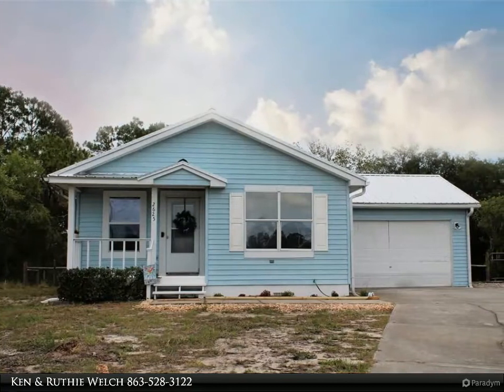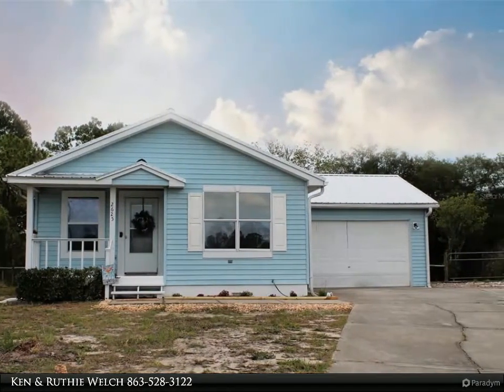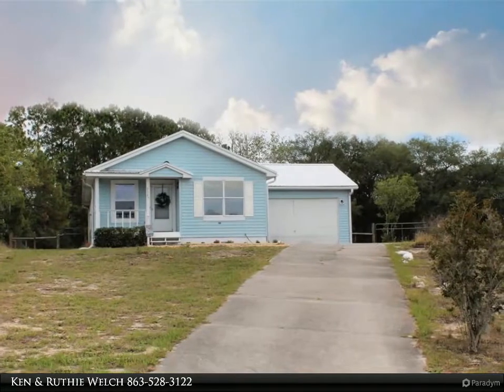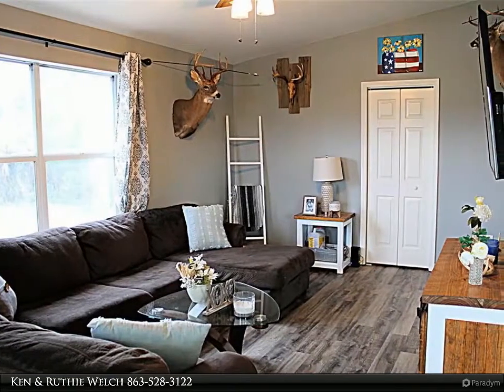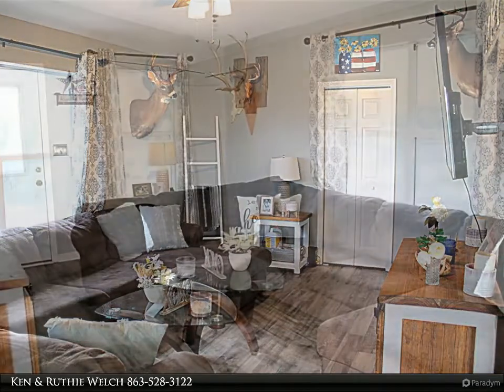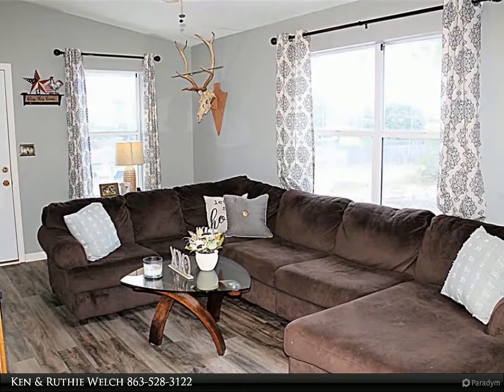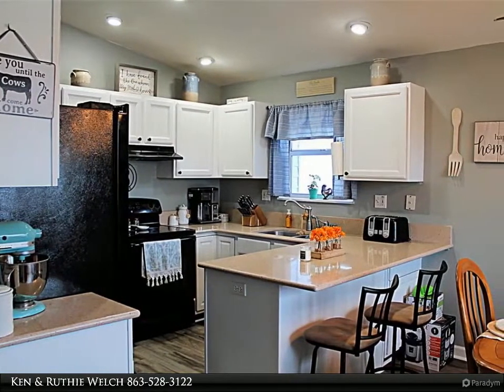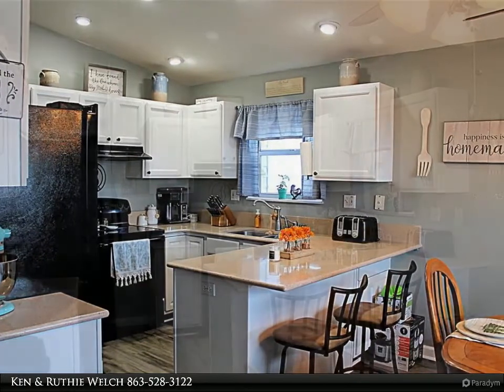Century 21 At Your Service Realty - 2625 ROSEWOOD CIRCLE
This home is on .55 Acres with a fenced back yard. The home has solid surface counter tops, cathedral ceiling and new flooring(Nucor, a water proof vinyl) throughout the entire home. The house is well maintained and recently received a new metal roof. Inside there is a dining room, living room, kitchen with a breakfast bar, inside laundry closet, 2 bedrooms and 2 bathrooms. All kitchen appliances and washer and dryer are included. Enjoy the peace and quiet while sitting on the screened porch in back. The HOA is optional but membership is only about $170.00, per year and provides access to the community amenities which include a boat ramp and access to Lake Walk in Water. The house is located just East of Lake Wales with several fishing lakes and public golf courses in the area. LegoLand Florida is only about 30 minutes away and it's just a little over an hour to all Central Florida attractions and the East and West coast beaches.

2 full bath

Ken & Ruthie Welch
Century 21 At Your Service Realty